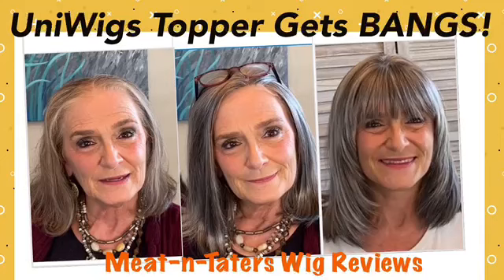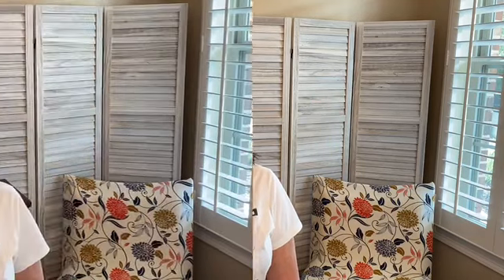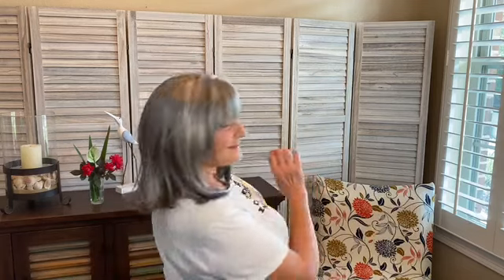BANGS on our UNIWIGS TOPPER! 8.5" x 9" Salt and Pepper 11" // Meat-n-Taters Wig Reviews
We finally did a little work on our UniWigs Topper! BANGS!!!   And we both like her much more.

 We would like to thank UniWigs for sending this topper and  trusting us to give an honest opinion.  This bang trim video was not part of any agreement between us and UniWigs.  We just wanted to restyle it, so we did.

UniWigs 8.5" x 9'" Salt and Pepper 11' Mono Top Lace Front Synthetic Hair Topper //
Color: #704 Salt and Pepper
Length: 11"